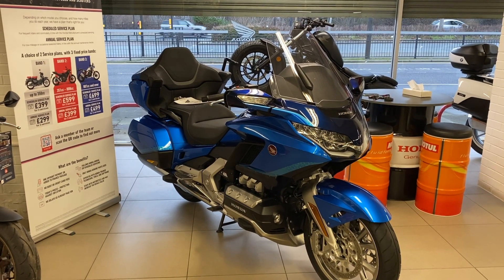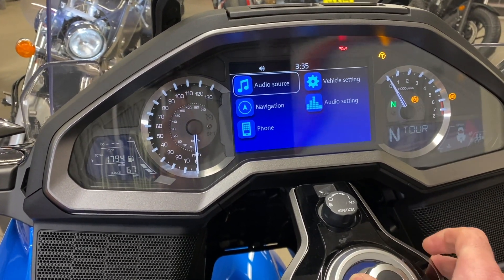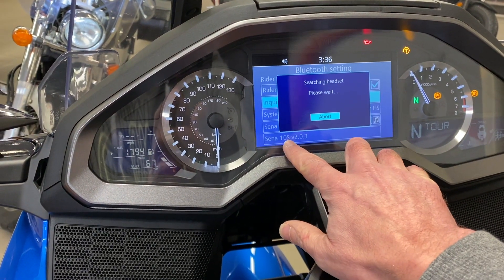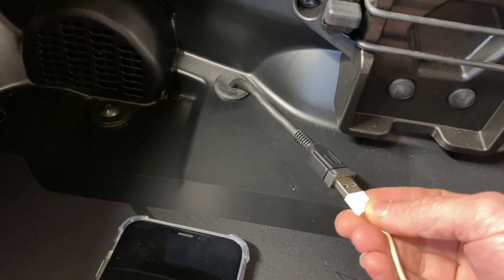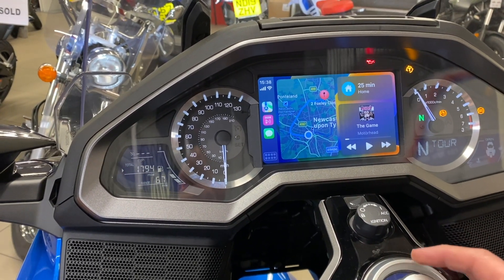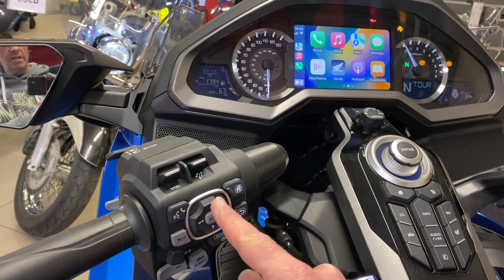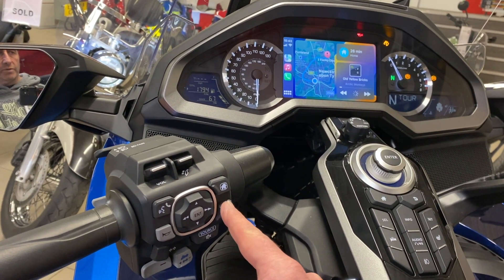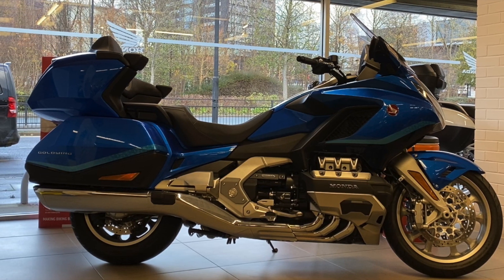Apple CarPlay on the Honda Goldwing.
Setting up Apple CarPlay on a Honda Golwing. This is it all in one take.